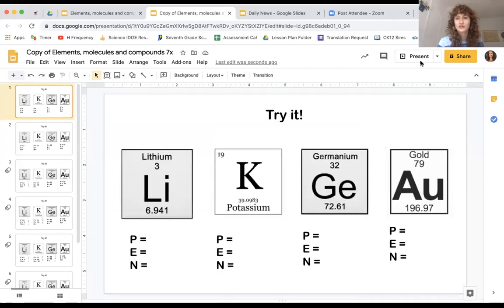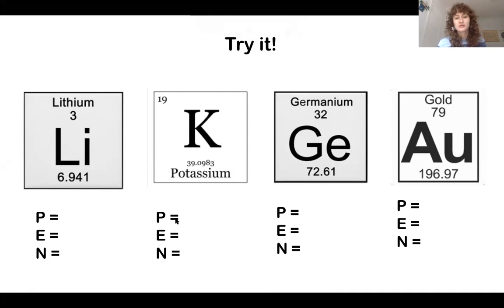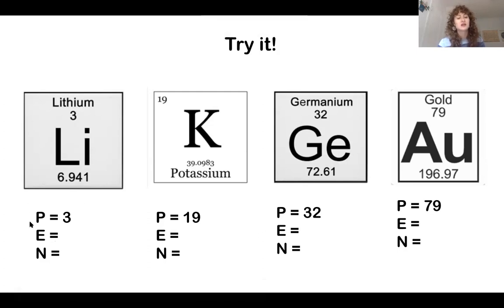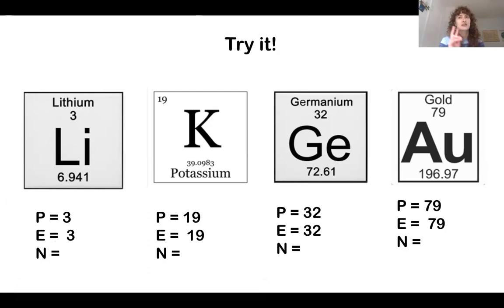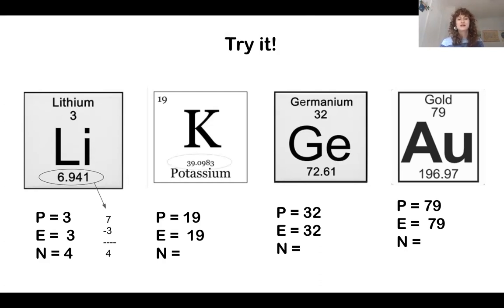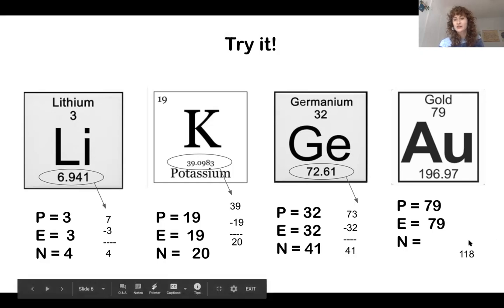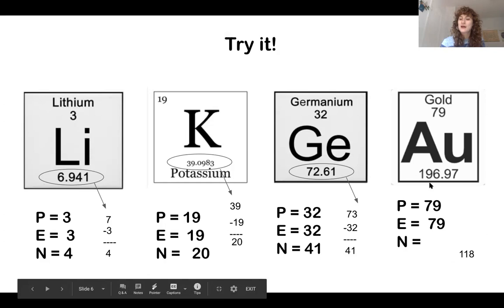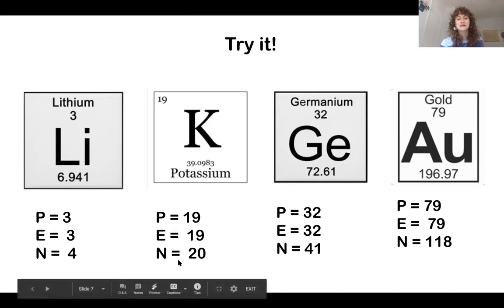Module 16: Finding P.E.N. in a element